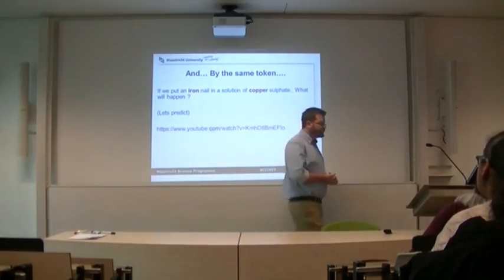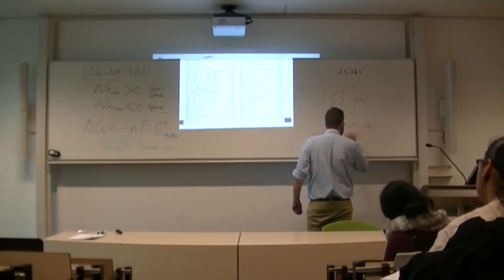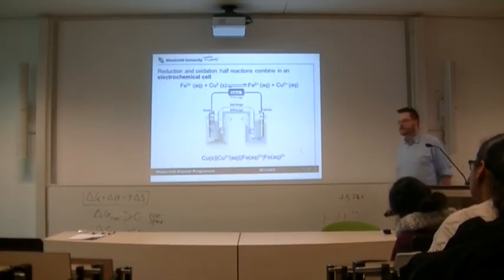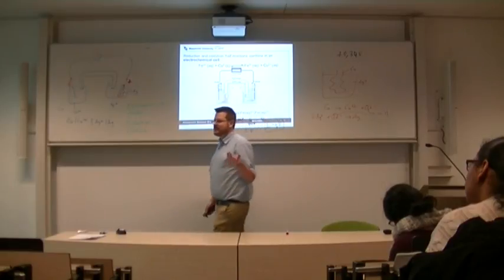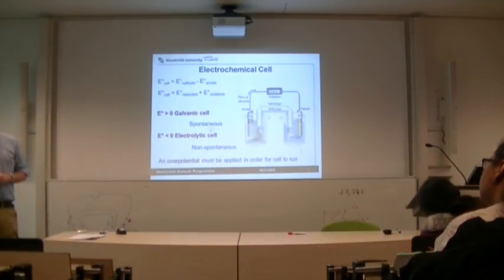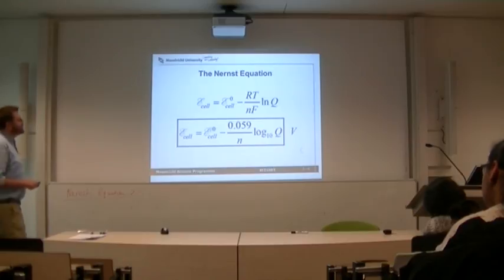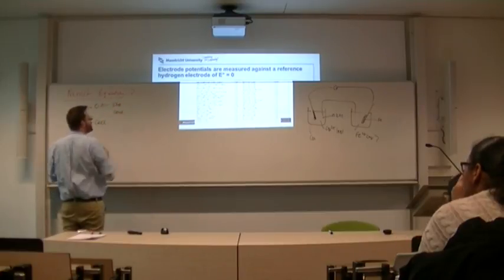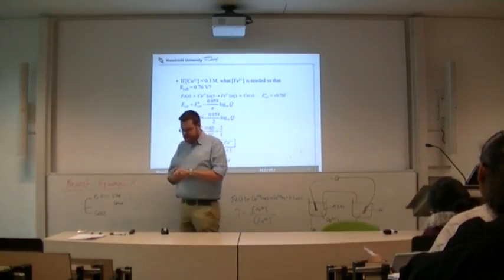Lecture 12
Beschrijving